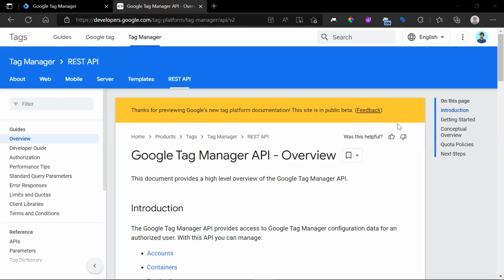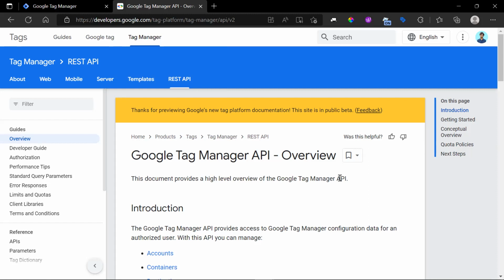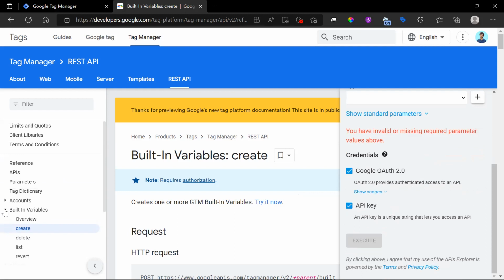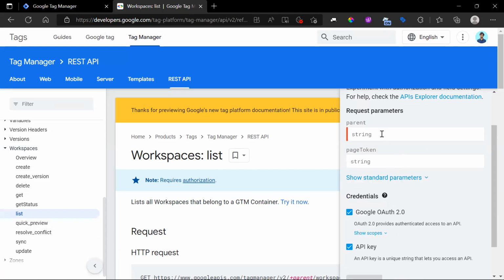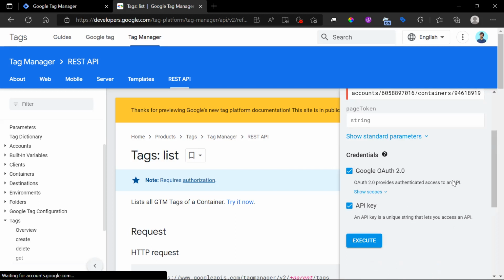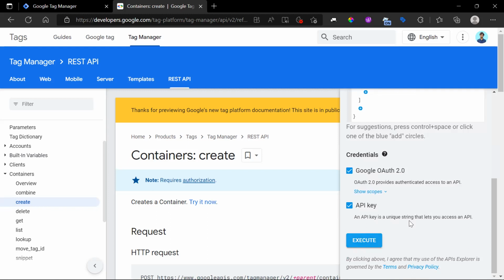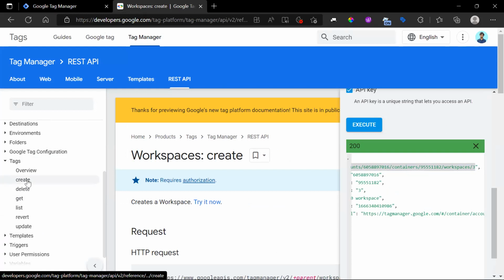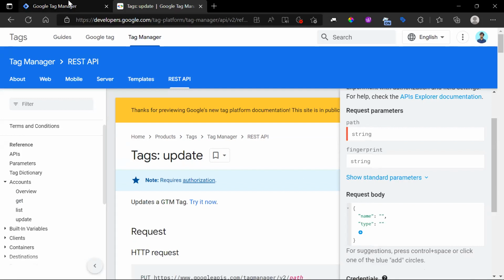Google Tag Manager API